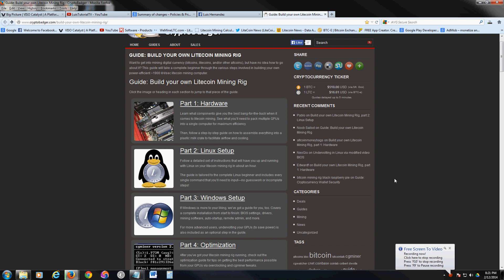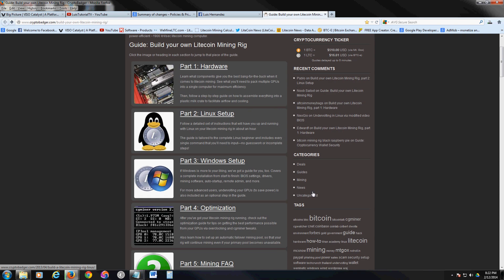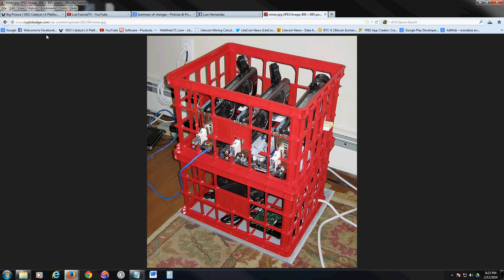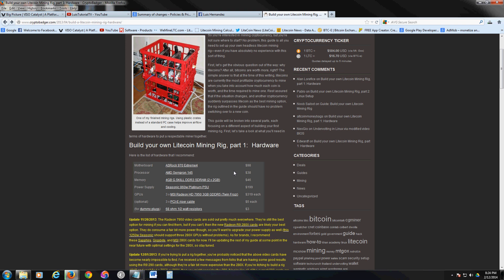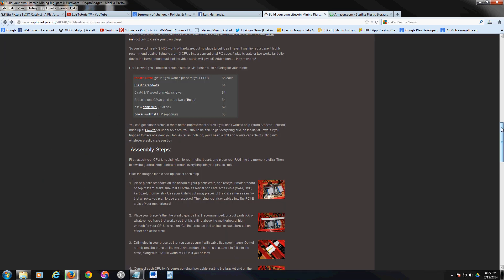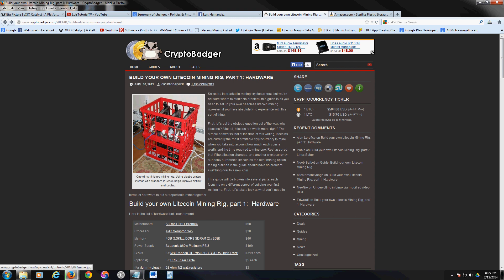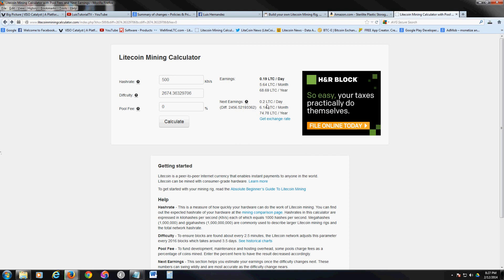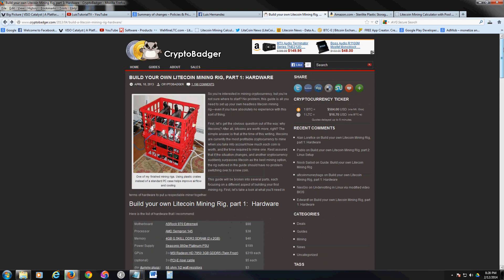Litecoin Mining Rig Update and Plans 2014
This is an update video on my plans to build an awesome Litecoin mining rig!

tune-up.